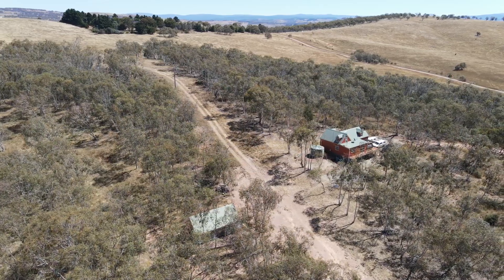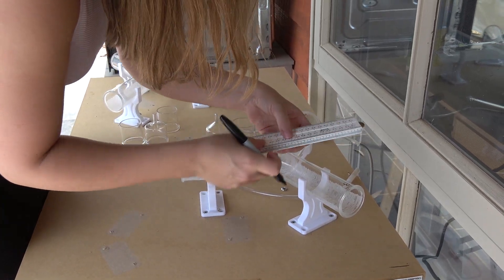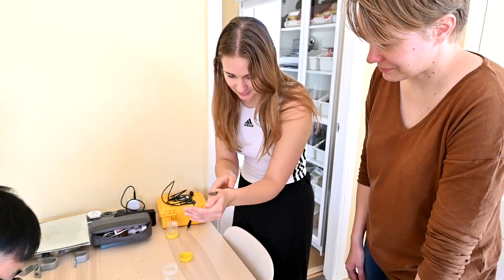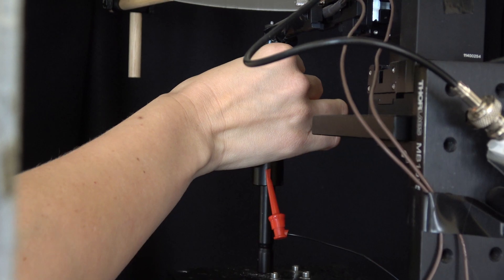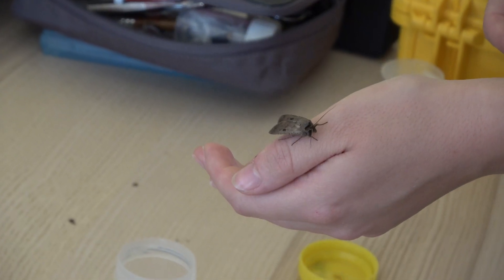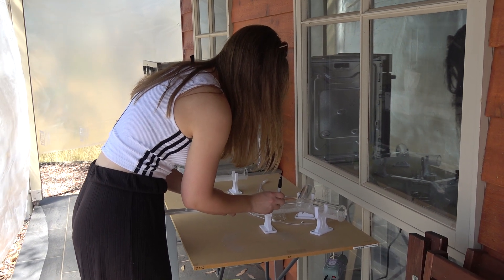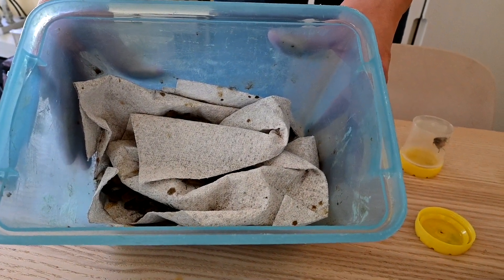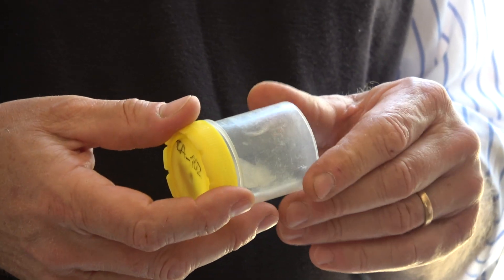Bogong Moths - Written In The Stars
Professor Eric Warrant and his research team at work in the Adaminaby lab in the NSW Snowy Mountains, autumn 2023.